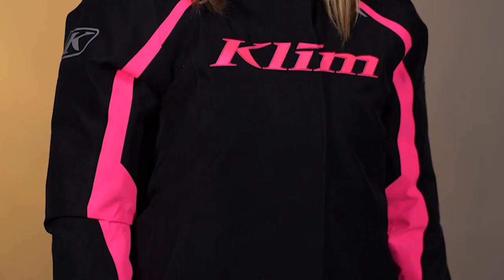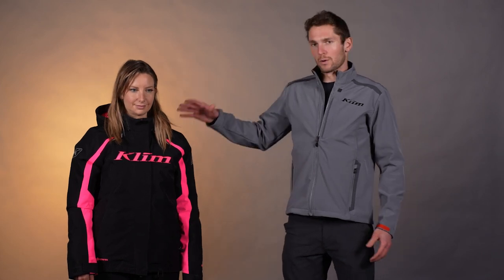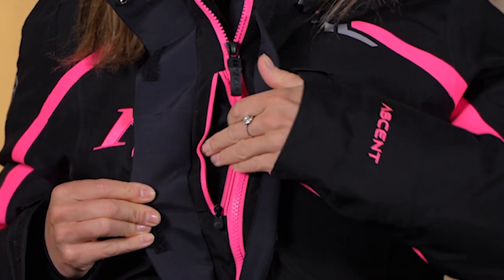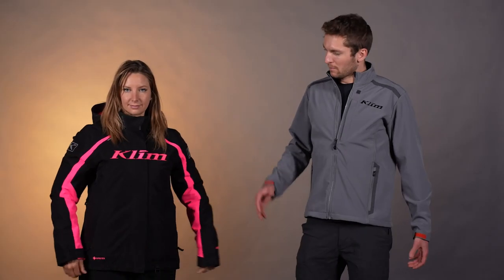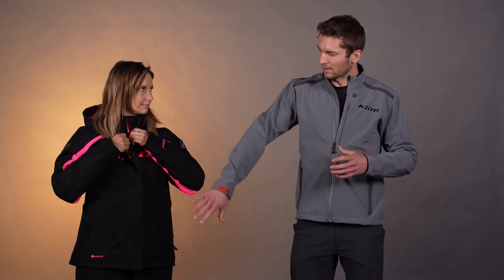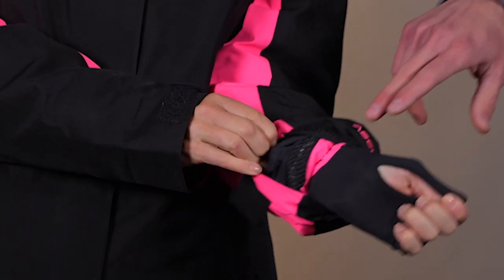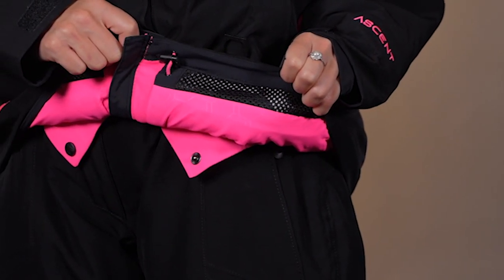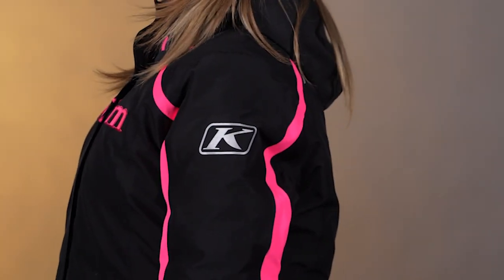Flare Float Jacket | Product Walkthrough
In pursuit of enhanced winter safety, we’ve engineered the women’s Flare Jacket to offer floatation assistance, protection and comfort in the extreme conditions trail riders face. This is the first women’s float assist GORE-TEX jacket in the world and it doesn’t need to be used with floatation bibs to work properly. Ascent Float System (AFS) is a flexible, breathable closed cell foam that we integrated in specially mapped channels that offer floatation benefits without compromising mobility and comfort. AFS foam doesn’t absorb water and provides significant insulating properties for warmth on top of the standard insulation. The Flare Jacket is a comprehensive trail snowmobile jacket for riders looking to maximize every winter riding experience.